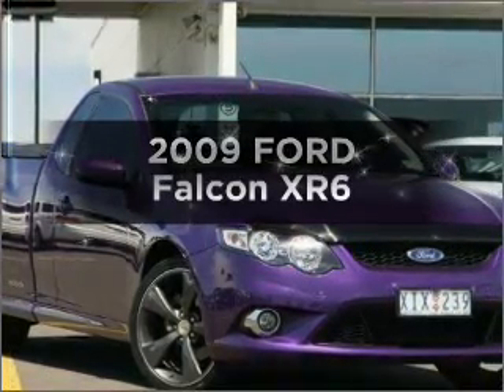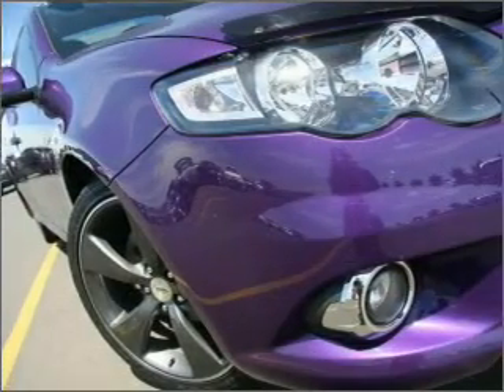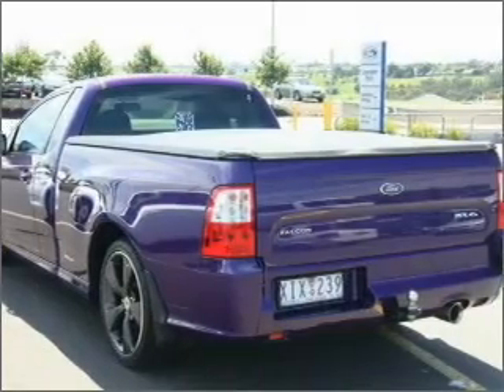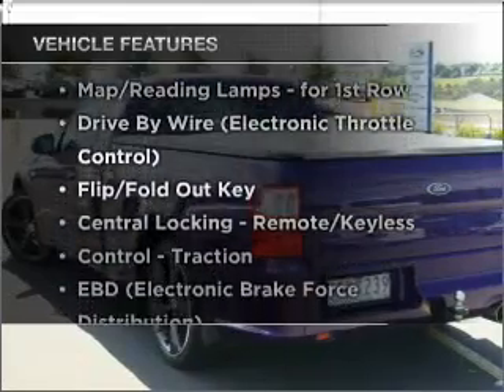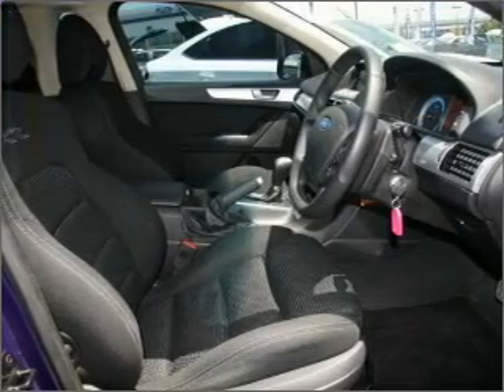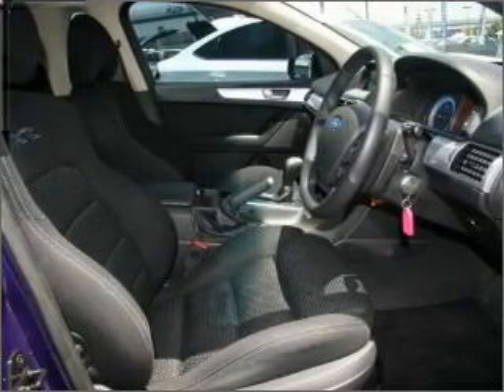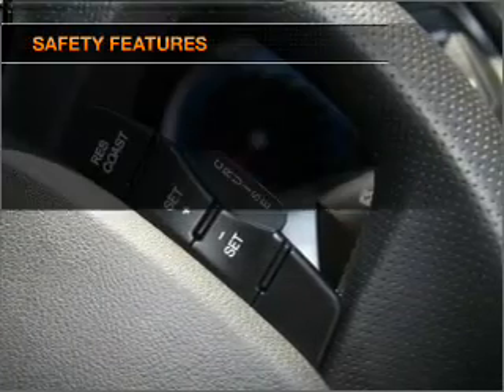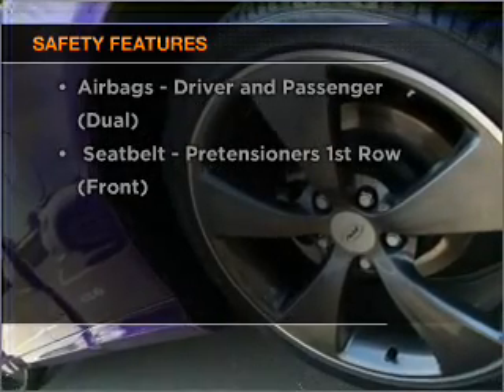2009 FORD Falcon XR6 - Essendon VIC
2009 FORD Falcon XR6 4 litre Sports Automatic Utility Viper Exterior.